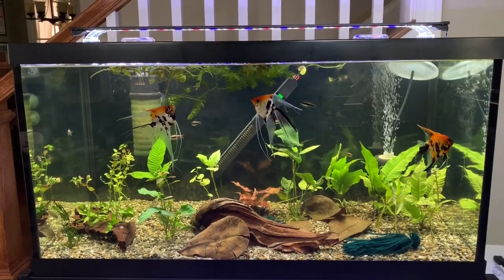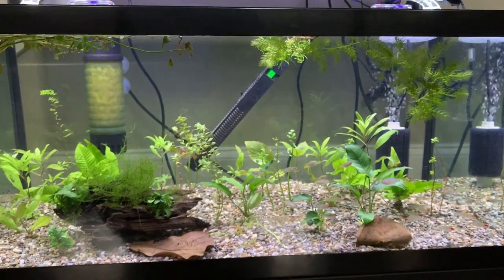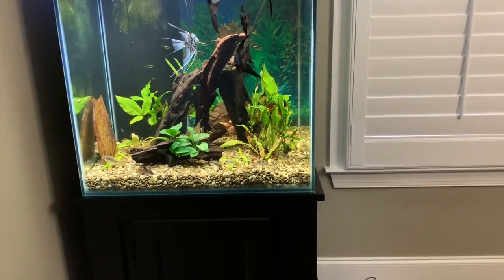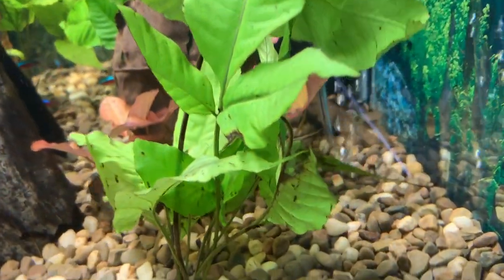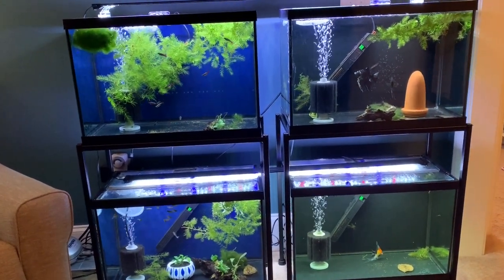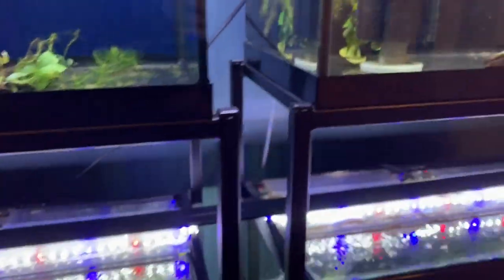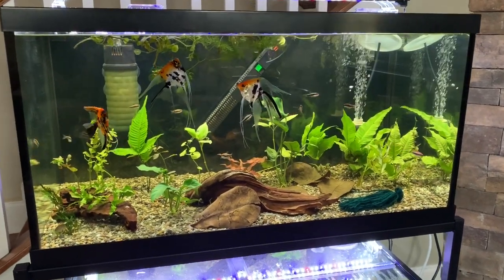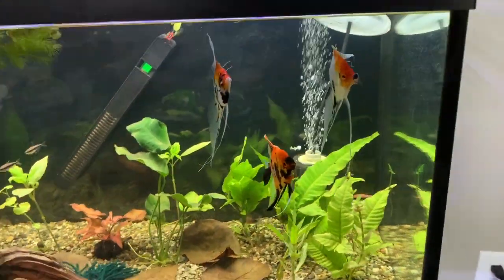Quiet Fish Room - Healthy Fish and Easier Tank Maintenance!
I set up new tanks and found ways to make ALL my aquariums quieter.  Tips for healthier fish and easier tank maintenance for the fish keeper. This happens to show all my tanks so it is kind of a fish room tour of sorts.